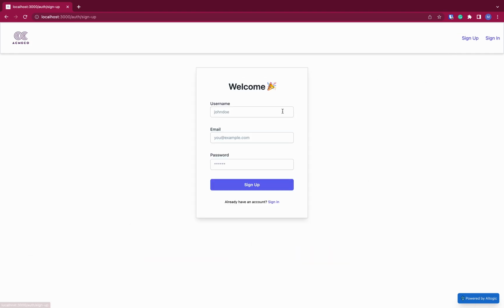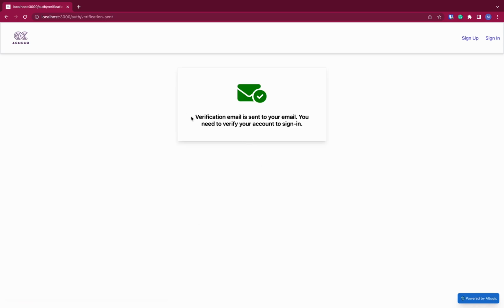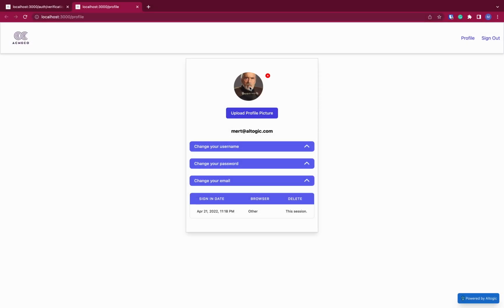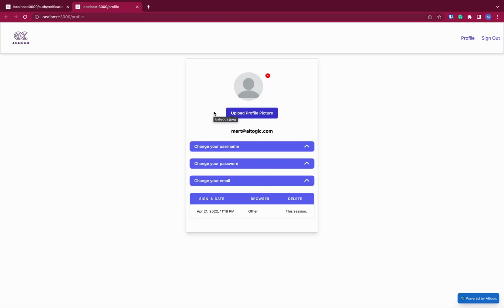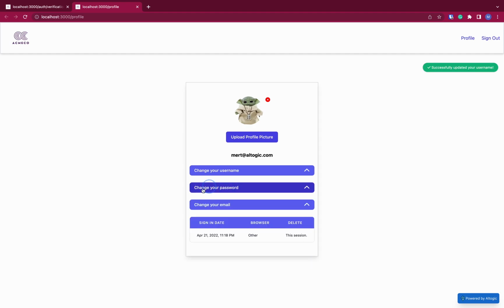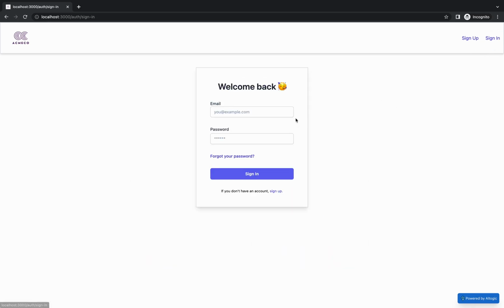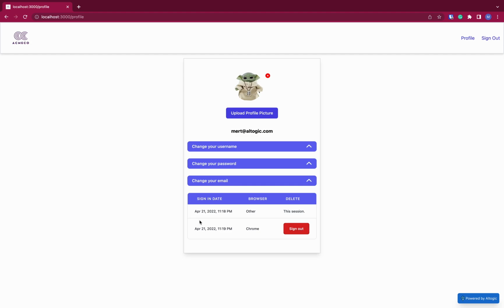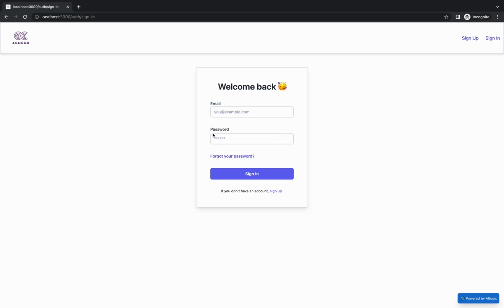Email Authentication App Next.js and Altogic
In this video, we’ll walk through a Altogic & Next.js authentication template app with session management. That covers complete user management scenarios such as authentication, email confirmation, route protection, server-side rendering with getServerSideProps, setting cookies on the server-side, profile page, photo uploads, and credentials updates.

Features
* Sign up users
* Send the email confirmation mail
* Resend the email confirmation mail
* Upload the profile photo
* Change/Remove the profile photo
* Password recovery
* Email change
* Password change
* Active session management